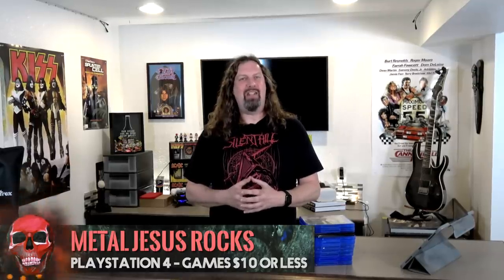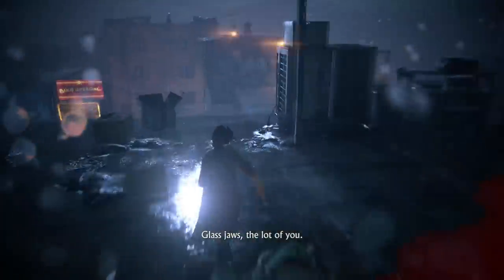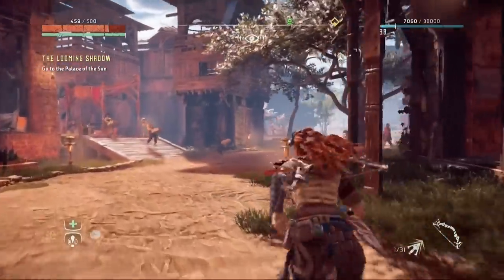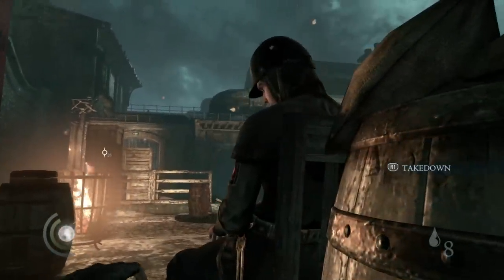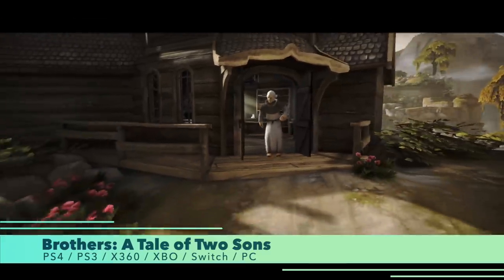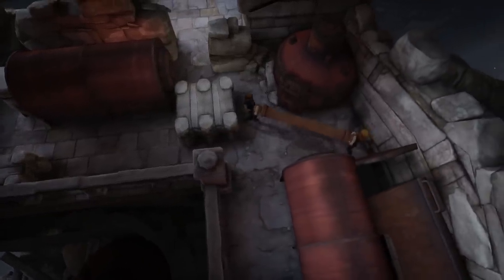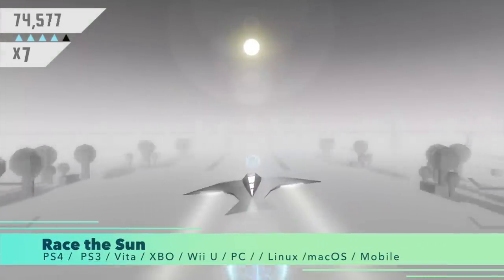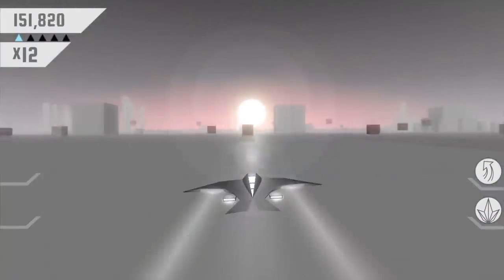PlayStation 4 - Great Games for $10 or less!!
There are some great PS4 game deals to be had, many excellent games for $10 or less!

Video Chapters:
0:00 - Intro
0:45 - Uncharted: the Lost Legacy
3:15 - Tearaway Unfolded
5:28 - Horizon Zero Dawn
7:31 - Thief
9:47 - King's Quest: The Complete Collection
12:06 - Brothers: A Tale of Two Sons
15:12 - GRIP
16:52 - Trine: The Ultimate Collection
18:31 - Deus Ex Mankind Divided
20:21 - Race the Sun